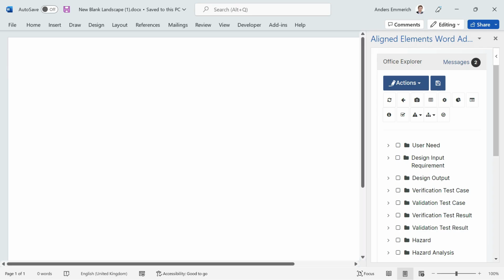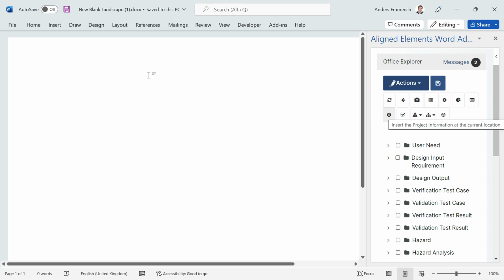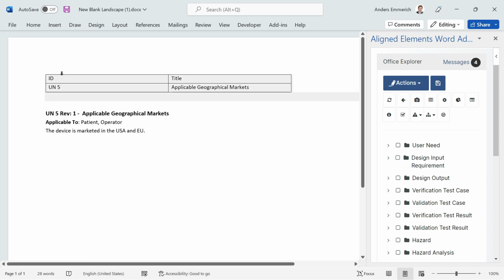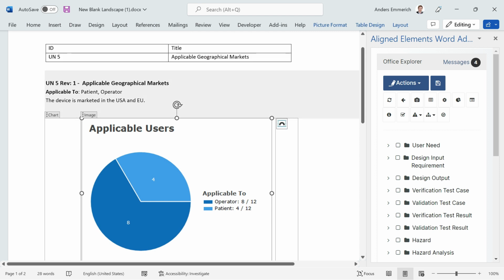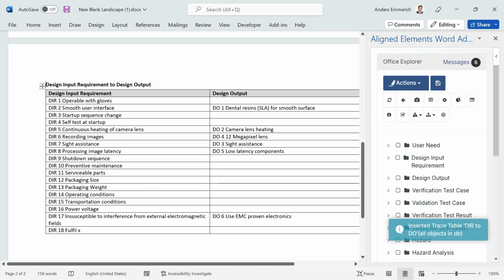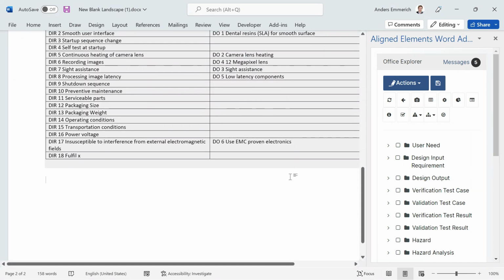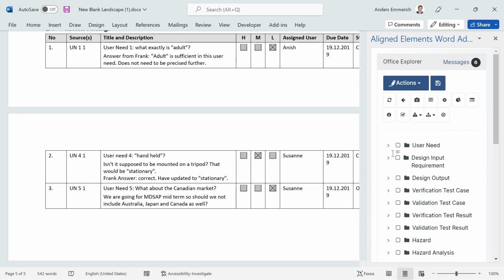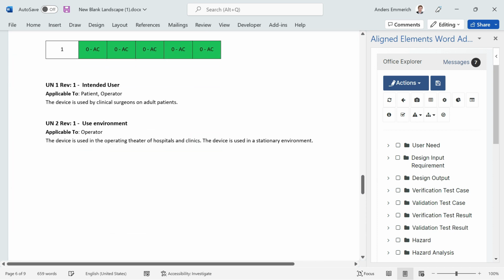Word Reports with Advanced Content in Aligned Elements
Content
0:00 Introduction
0:59 Insert query
2:00 Insert chart
2:35 Insert trace tables
4:08 Insert test run
4.25 Insert review protocol
4:42 Insert risk summary
5:07 Insert snapshot